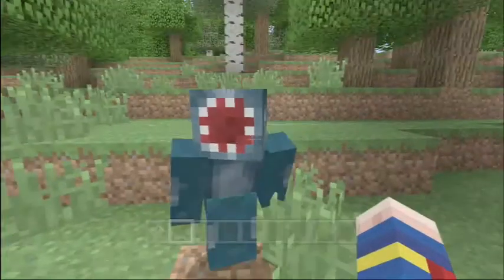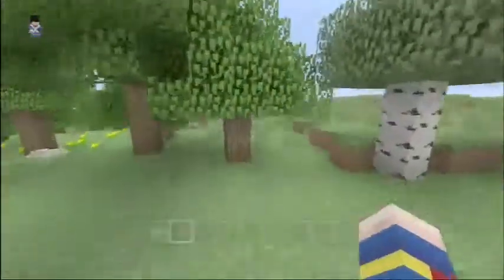Minecraft monday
Hey guys thanks for watching, if you liked this video please show your support by liking this video that would be greats. lets see if we can get 10 likes on this video that would be amazing i hope you like this video.

people in the videos:

callofdutyfan1-callum
moggers78-daniel
spookymgp-lewis
redpuzzler-wll
ragemonkey2012-liam